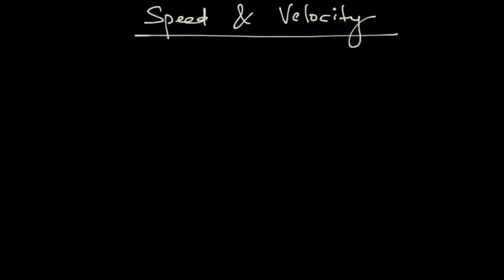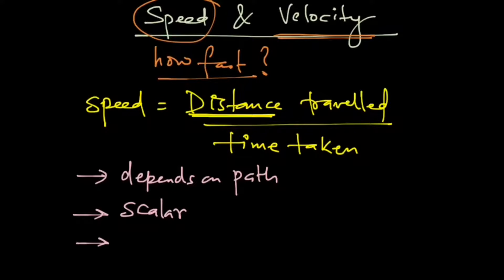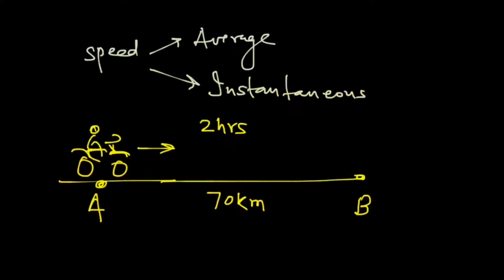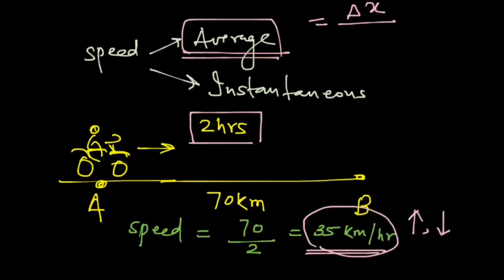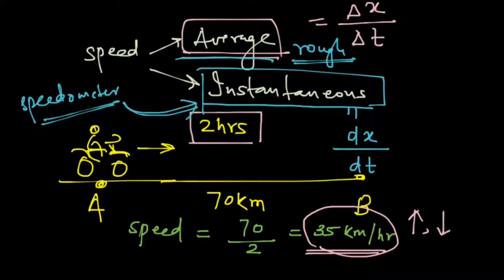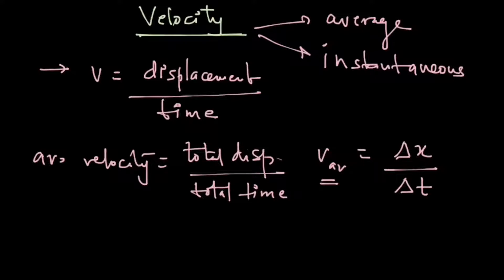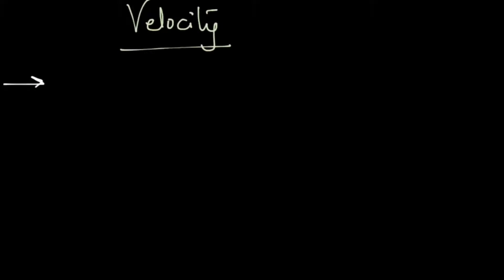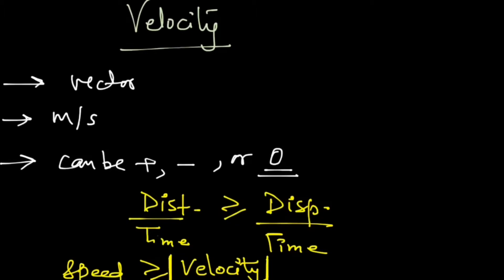Speed and Velocity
Speed is the rate of distance travelled, where as Velocity is the rate of displacement. Learn the definitions, important facts and differences of speed and velocity in this video.